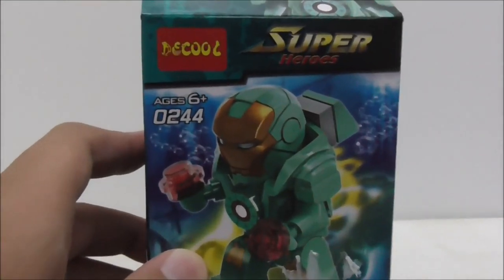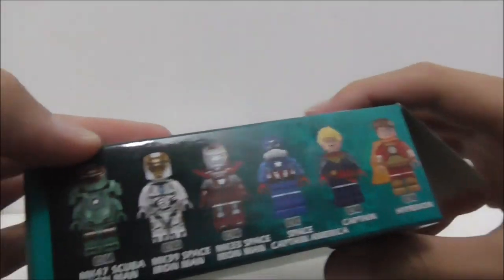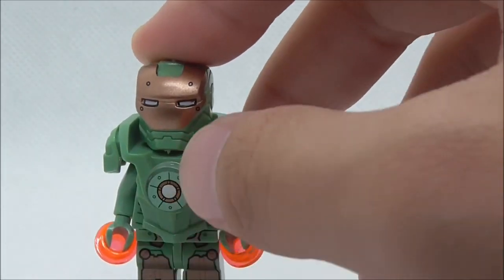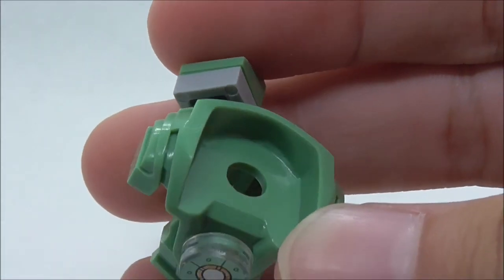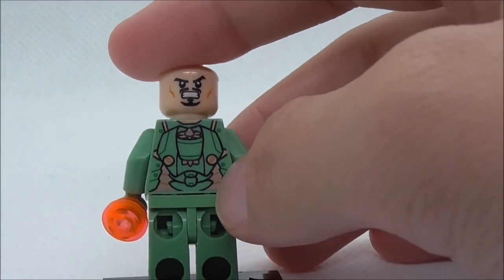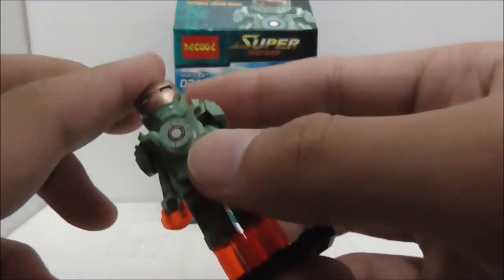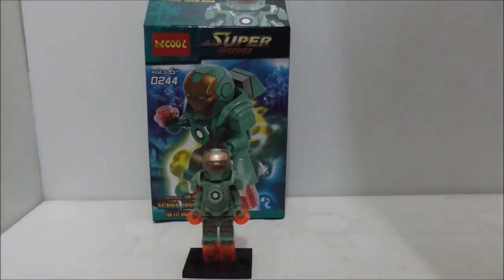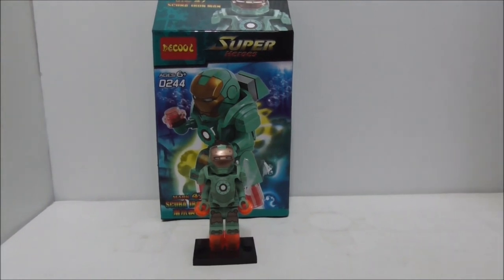Decool Lego Bootleg Marvel Super Heroes Scuba Iron Man set 0244 review